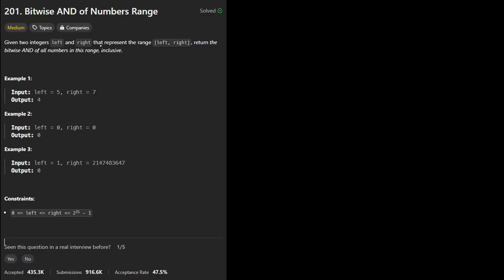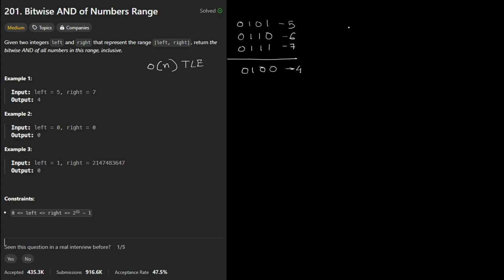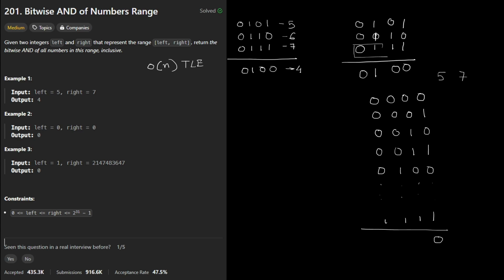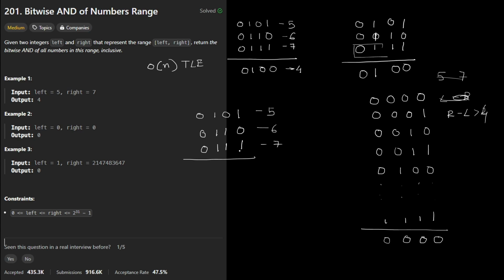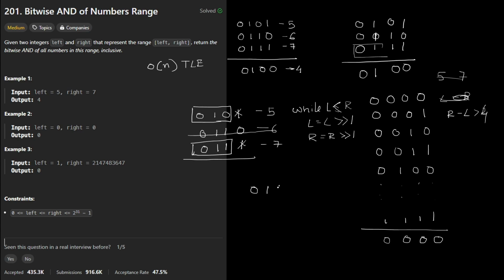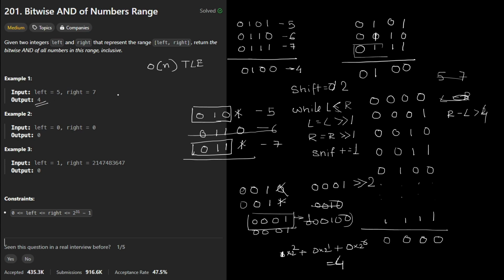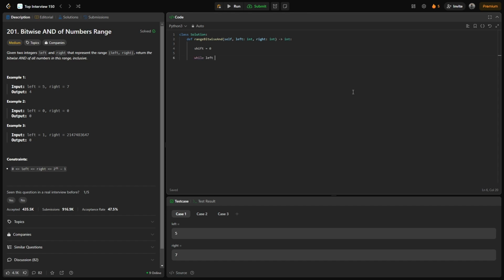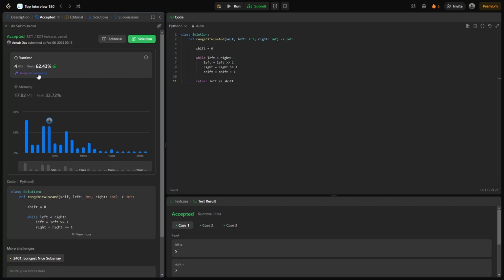130 Bitwise AND of Numbers Range